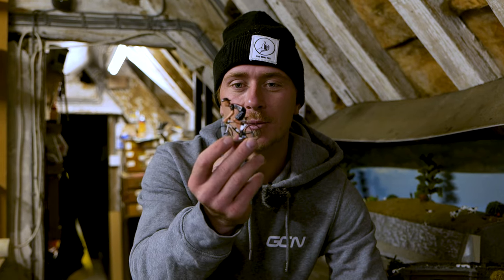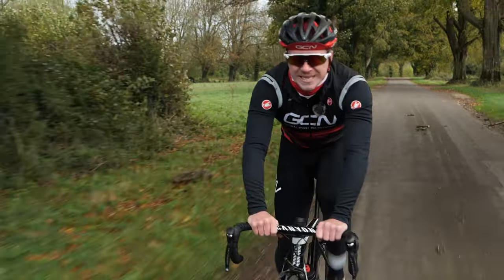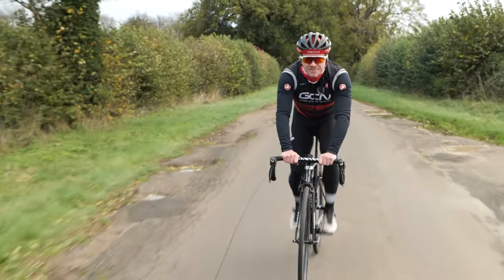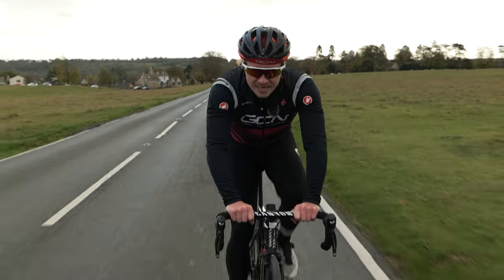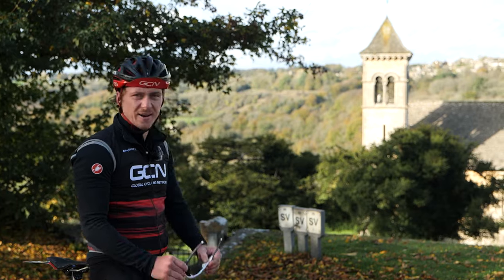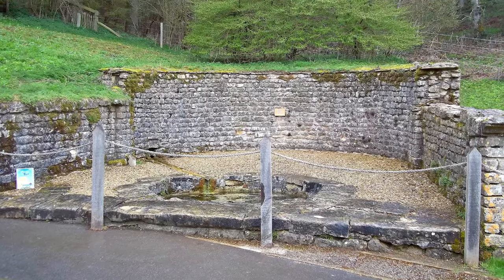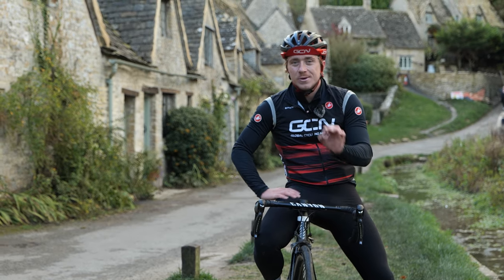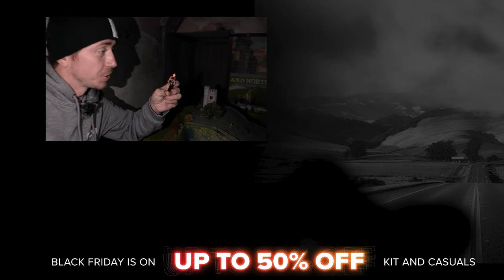GCN's Hometown Rides: Hank’s Very English Bike Ride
James Lowsley-Williams, better known as Hank, grew up cycling around the South-West of England, in and around the town of Tetbury. Join him as he takes you on a trip down memory lane, cycling past royal houses, beautiful countryside and stunning english villages. And it wouldn't be a quintessential english bike ride without some bad weather, right?

Useful Links:
Ride with us at the Global Bike Festival: gcn.eu/GBF2023

A Fool Again (Instrumental Version) - Daniel Gunnarsson
Acoustic Ornaments - Codey Randall
Biggest Guy in Division Five - Bonkers Beat Club
Bruiser - Bonkers Beat Club
Crazy like That - Lofive
Desert Drive - Garrett Inigo
Fast Track - Jimmy Wahlsteen
Good World Gone Bad (Wildside Remix) - Splasher!
On the Trail - Tigerblood Jewel
Seaside Junction - Jimmy Wahlsteen
Smores - oomiee
Spill It - Auxjack
Vertex - Marten Moses
Weather Any Storm (Instrumental Version) - Cody Francis